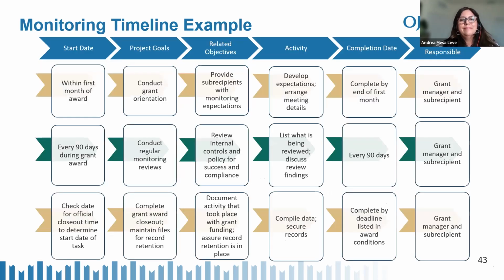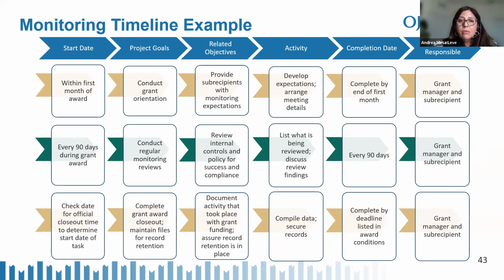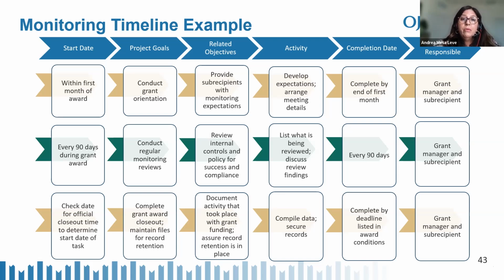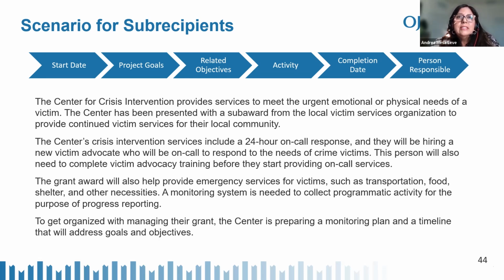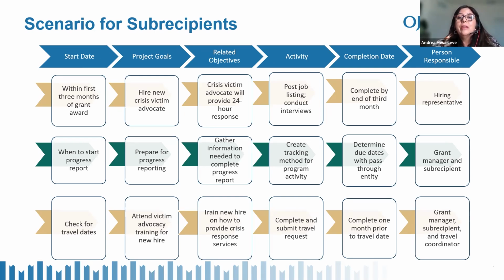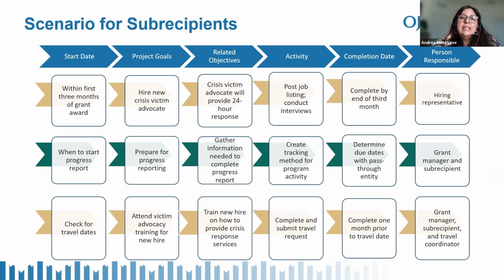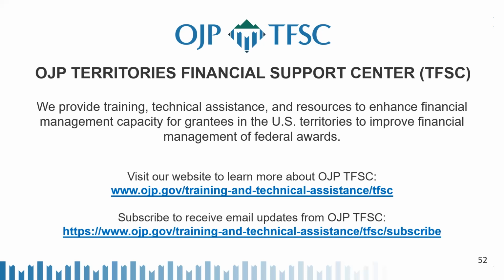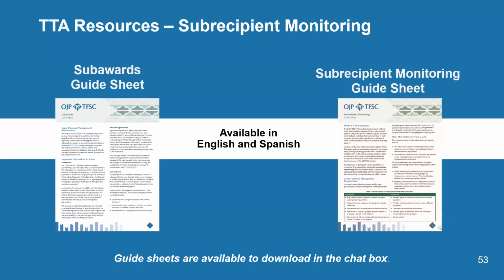LETS 2023 Puerto Rico and USVI Grantees